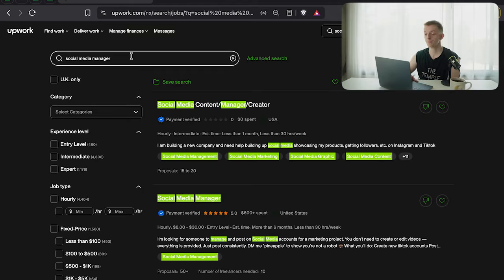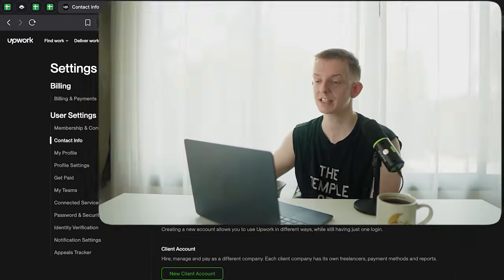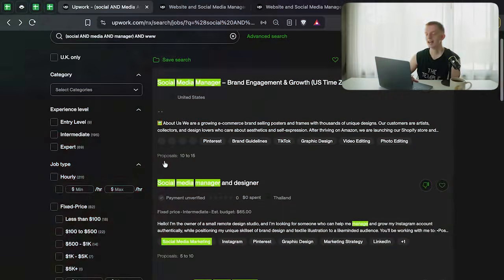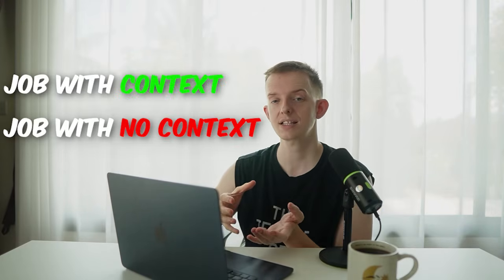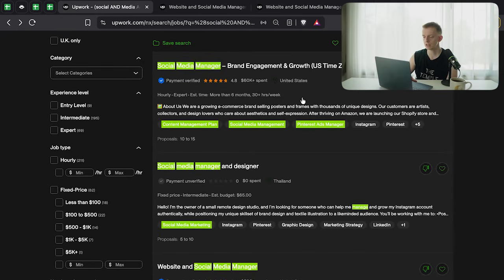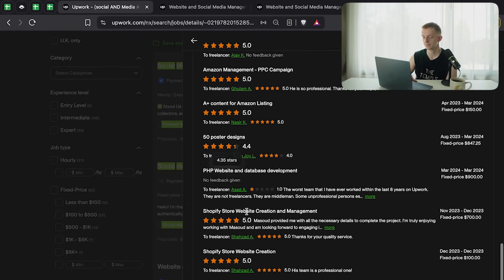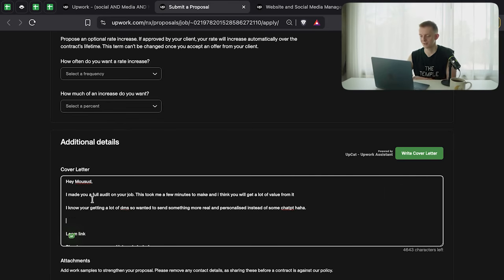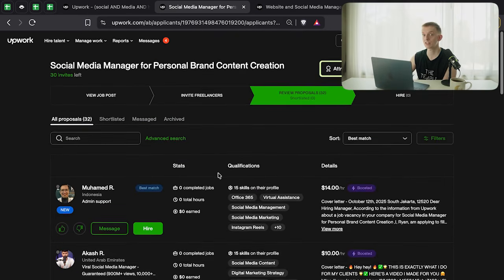Upwork Proposal System That Made Me $500k (Live)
If you don't know how to send proposals on Upwork, you're never going to land any clients. That's just the truth.

In this video, I'm doing a full walkthrough where I send proposals live with you. You can literally copy what I do and use these exact strategies.

I'll show you the advanced search trick that most people miss. There's this simple filter that helps you find jobs with the highest chance of closing. We're talking about jobs that have context - the ones with URLs, Instagram handles, websites. These are gold mines.

You'll discover:

- The two types of jobs on Upwork (and why one type converts 10x better)
- My exact proposal template that gets responses
- How to find client names using a sneaky review trick
- The personalized video strategy that stands out from ChatGPT spam
- Why asking for context actually gets you more replies
- The pricing mistake that makes you look amateur

I break down the difference between jobs that have context and jobs that don't. For jobs without context, I use a specific approach that protects your connects and gets high response rates. For jobs with context, I do full audits that position you as the expert.

The best part? I show you real examples from the client's perspective. You'll see exactly what your competition looks like and why most proposals get ignored instantly.

I've been doing this for over ten years. I've spent probably a hundred grand this year alone on Upwork as a client. I know what works and what doesn't.

This isn't theory. I took a brand new video editing profile from zero to 9.7K in less than 47 days using these exact methods.

The strategy is simple: send ten quality proposals a day using personalization and loom videos. If you do this consistently for 30 to 90 days, it's mathematically almost impossible not to land clients.

Stop overthinking Upwork. Stop using ChatGPT for everything. Real entrepreneurs communicate like real people.

Watch this video, copy the system, and start landing clients.

TimeStamps:

00:00 — Intro & setup: skill selection + Advanced Search “www” filter
02:20 — What actually matters in a job post (title/description, proposals, UpCat)
06:20 — Context vs no-context jobs: 2 proposal styles + Loom demo
10:30 — Applying live: name hook, personalized Loom link, rates, specialized profiles
15:01 — Consistency plan & wrap: 10/day rule, buyer’s view, avoid generic ChatGPT pitches